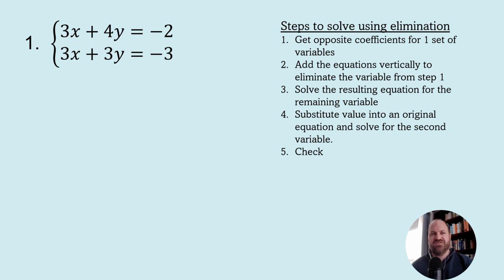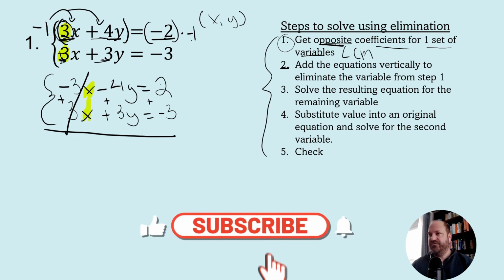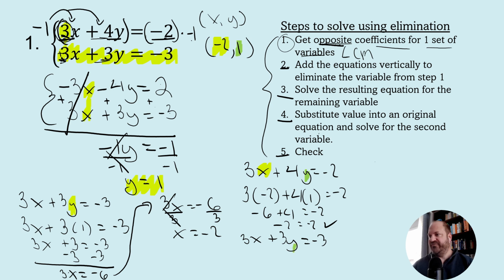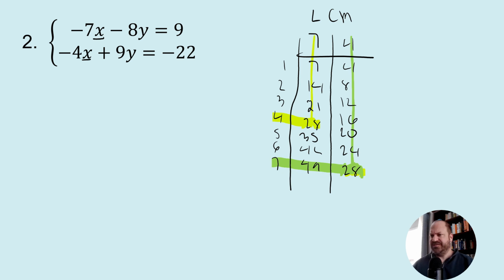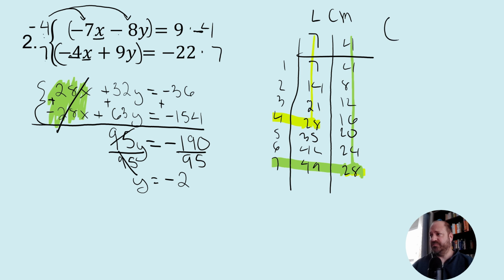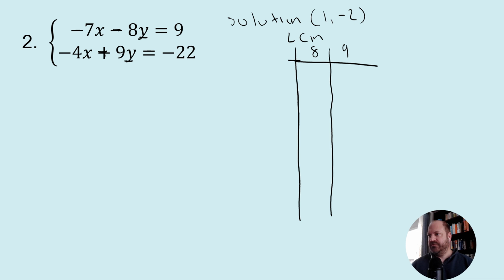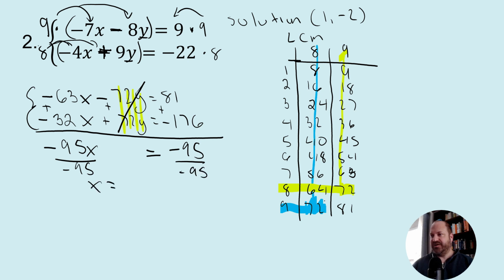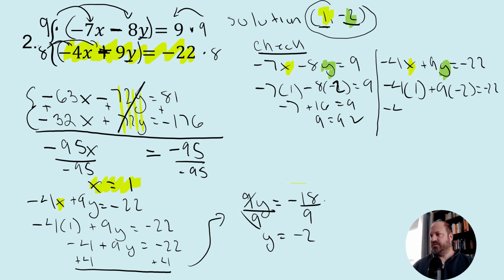How to Solve Systems of Equations Using the Elimination Method _ Advanced Problems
Topic 13: Systems of Equations
Lesson 5:  How to Solve Systems of Equations using Elimination - Advanced Problems

Hi everyone, this is Nick from First Coast Math Clinic.  In this video I show you how to solve 2 advanced systems of equations using the elimination method.  This is a continuation of the introduction video in the pinned comment.

Video Examples:
00:00 Start
00:25 Example 1
07:19 Example 2 Eliminating x
14:13 Example 2 Eliminating y

Topic 13: Systems of Equations Video Links